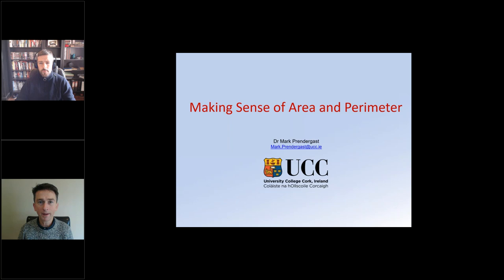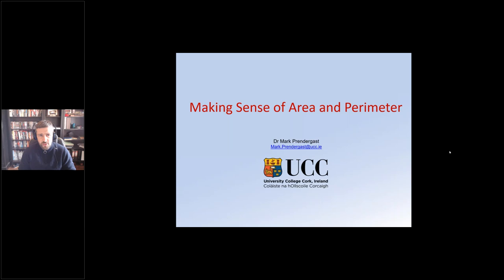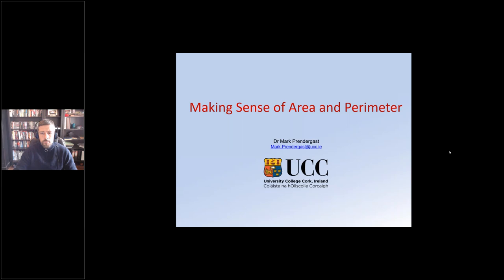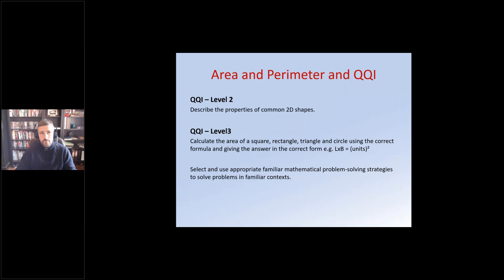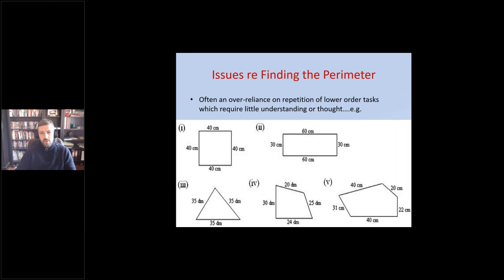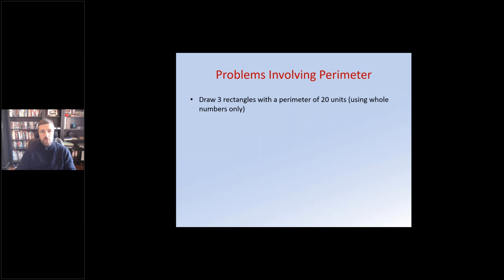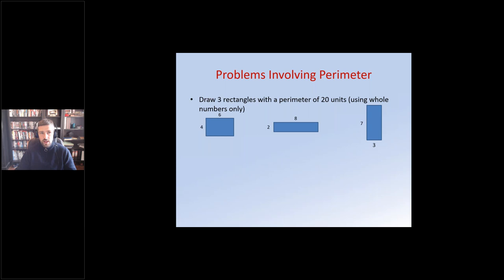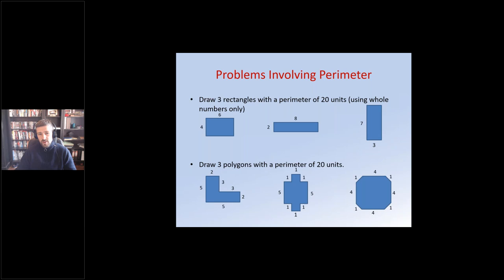Making sense of area and perimeter webinar - Mark Prendergast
In this webinar, Mark Prendergast looks at relevant and practical ideas for teaching perimeter and area.